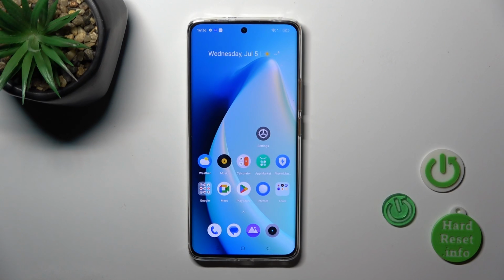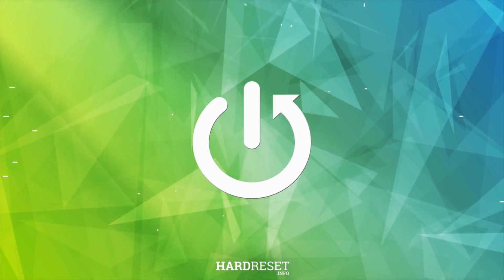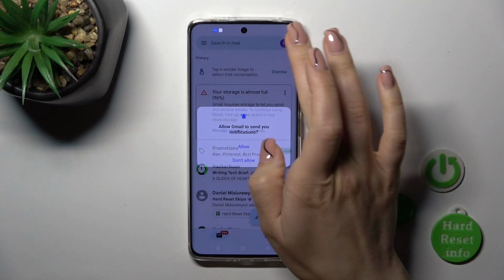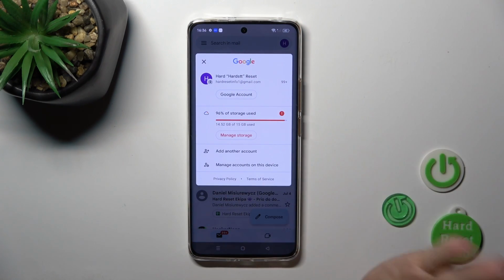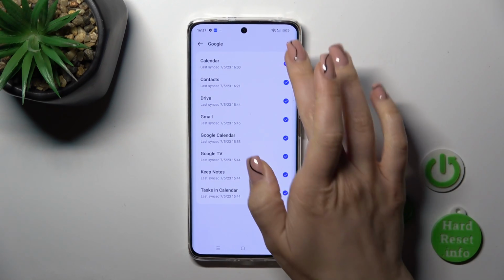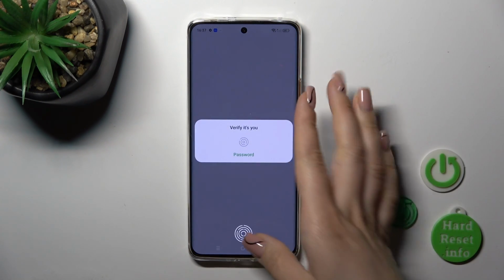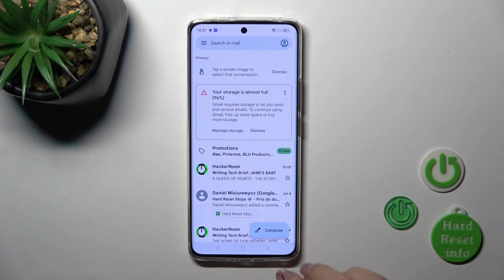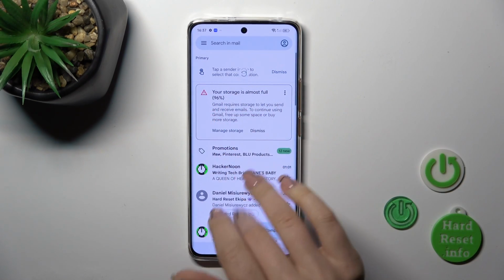How to Logout From Gmail Account on REALME 11 Pro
Learn how to log out of your Gmail account on REALME 11 Pro in order to protect your privacy and secure your data. We will guide you through the steps to safely sign out of your Gmail account, ensuring that your personal information remains confidential. Visit our YouTube channel if you want to know more about your REALME 11 Pro.

How to logout from Gmail Account on REALME 11 Pro? How to manage Gmail account on REALME 11 Pro? How to remove Gmail account from REALME 11 Pro?